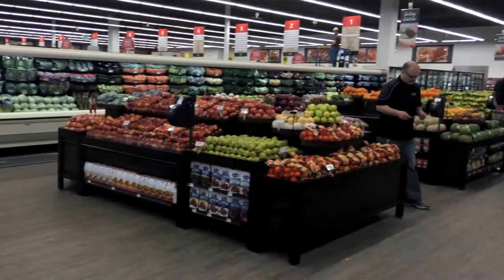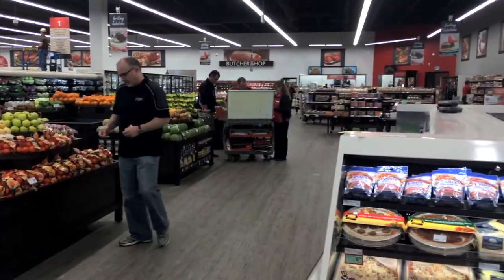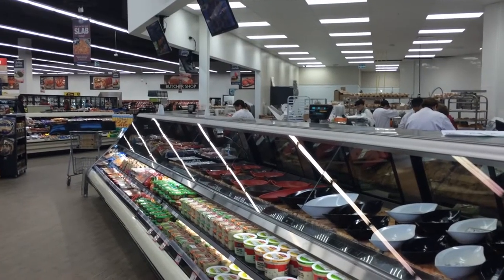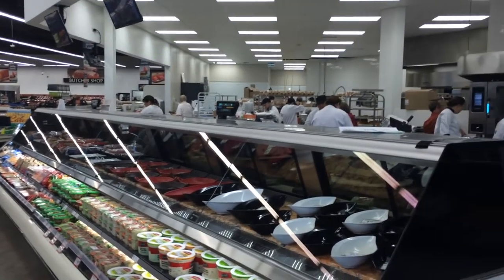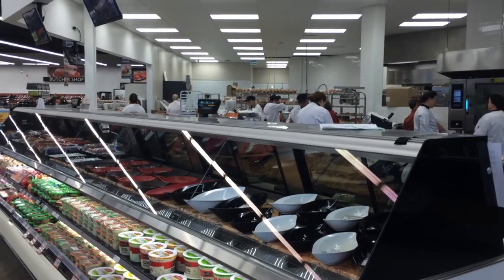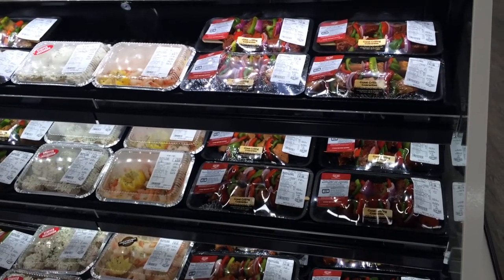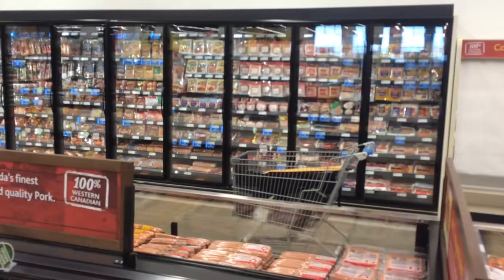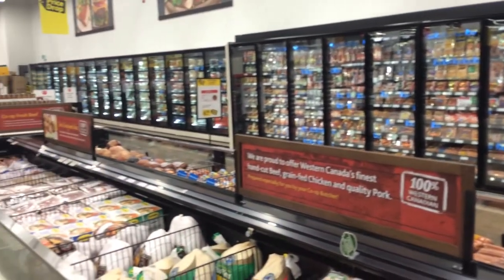New Co-op on 33rd Street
Store manager Tim James describes some of the new features of the new Co-op store on 33rd Street that opens Friday.